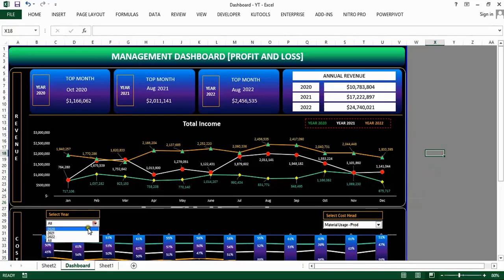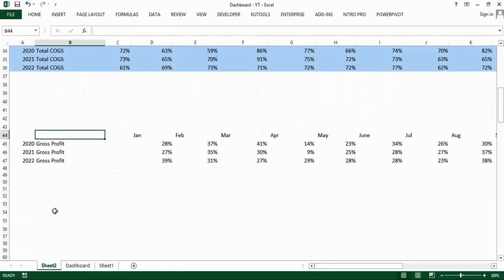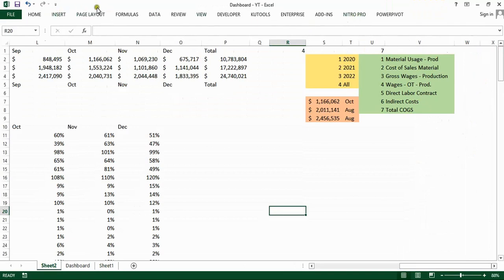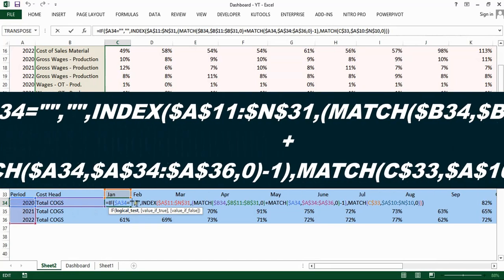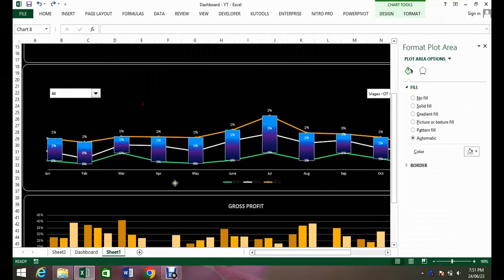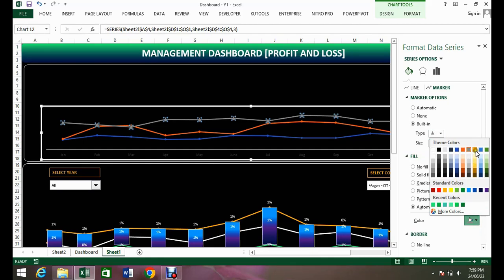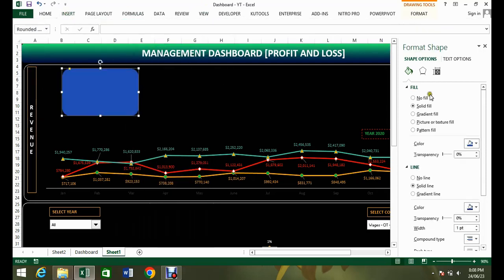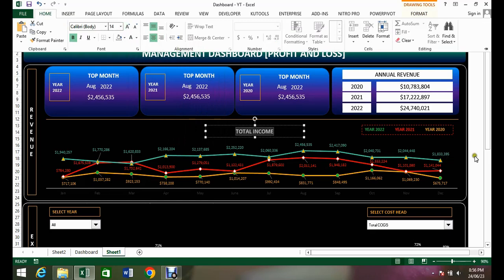Profit and Loss Statement : Dashboard in Excel Tutorial for Accountants and Analysts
📊 Mastering Finance Analysis: Excel Profit & Loss Dashboard Tutorial for Professionals 📈

🔥 Welcome to our comprehensive tutorial on creating an Excel Profit and Loss Statement dashboard! 📊 If you're a finance professional, accountant, data analyst, or financial analyst looking to enhance your data visualization skills, this tutorial is tailor-made for you.

In this step-by-step guide, we'll walk you through the process of designing a dynamic and insightful Profit and Loss Statement dashboard using Microsoft Excel. 📉📈 Whether you're aiming to streamline financial reporting, optimize decision-making, or impress your stakeholders, this tutorial will equip you with the essential tools.

🔗 Download the Excel template by sending the email given in the video

📋 What you'll learn:

Building a structured and interactive dashboard layout
Importing and organizing financial data effectively
Creating dynamic charts and graphs to visualize revenue, expenses, and net profit
Implementing data-driven insights for better financial analysis
Tips for customization and presenting data professionally
🎯 Target Audience:
This tutorial is designed for finance professionals, accountants, data analysts, and financial analysts seeking to elevate their Excel skills and leverage the power of data visualization. No matter your experience level, you'll find valuable insights and techniques to enhance your financial reporting capabilities.

🚀 Ready to take your finance analysis to the next level?

🔥 Unlock the potential of your financial data today with our Excel Profit and Loss dashboard tutorial. Let's excel together! 📊📈